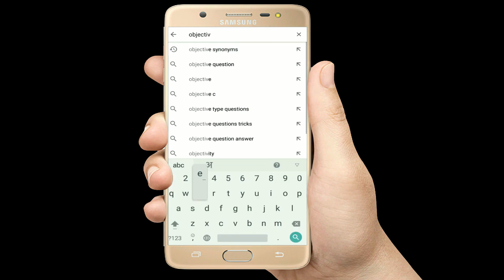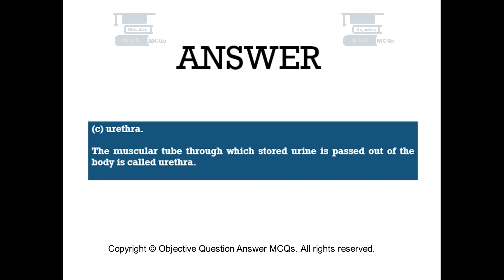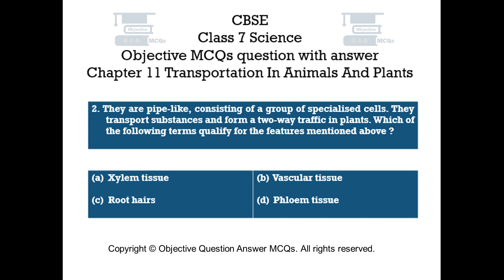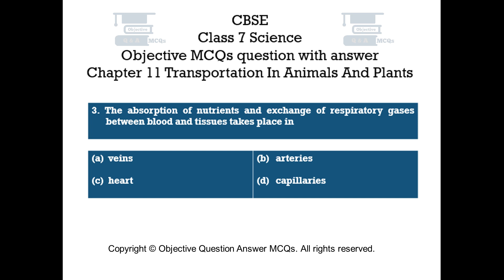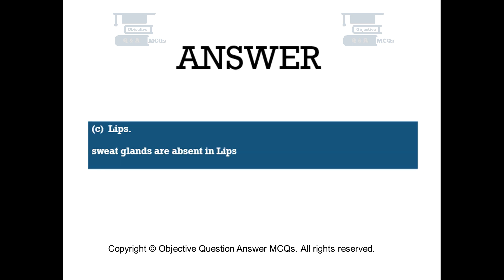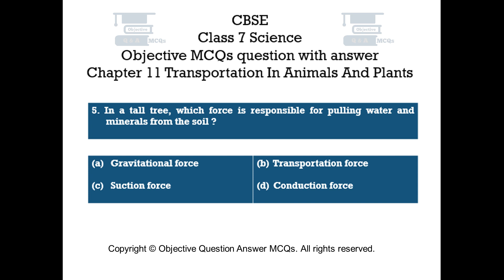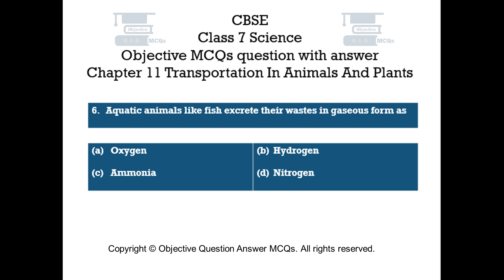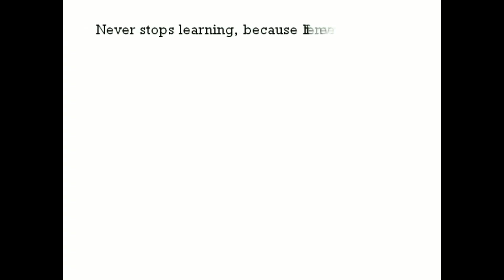CBSE Class 7 Science objective MCQs question answer Chapter 11 Transportation In Animals And Plants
Chapter 11 Transportation In Animals And Plants Objective Questions with explained answers.